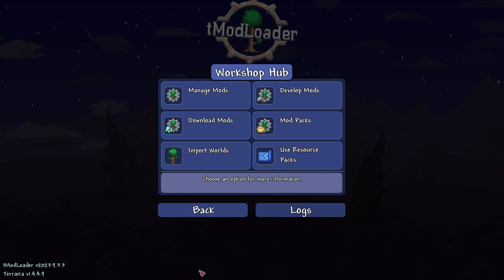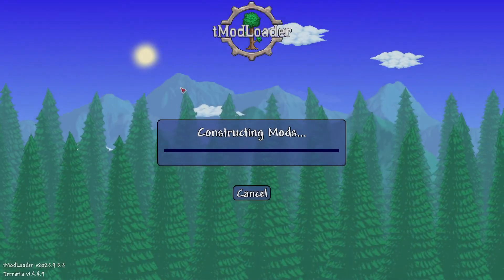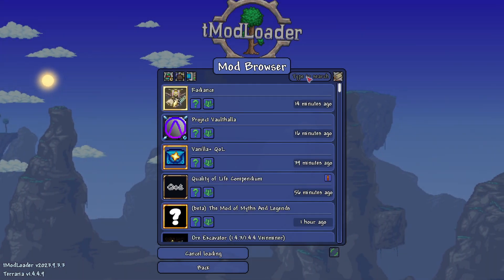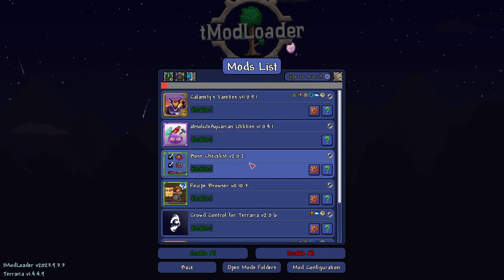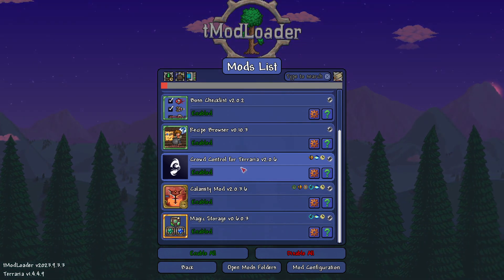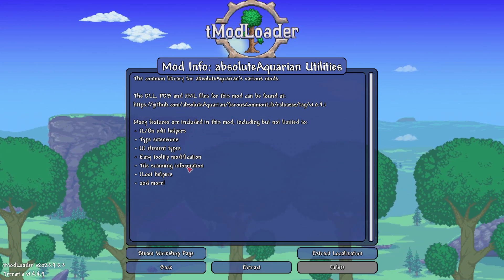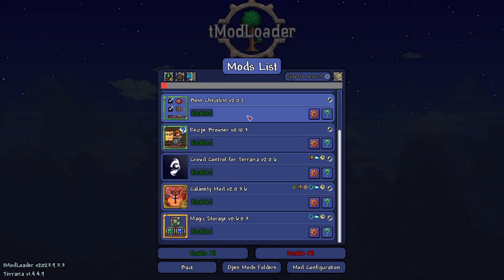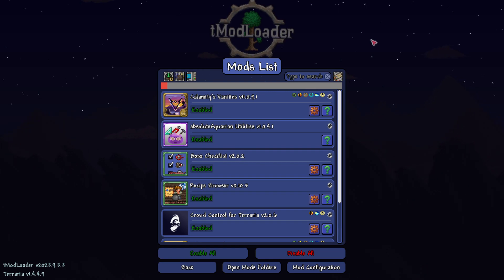Top 5 Mods For Terraria - Best Mods For Terraria - Top 5 Mods for Tmodloader - Terraria Mods Install